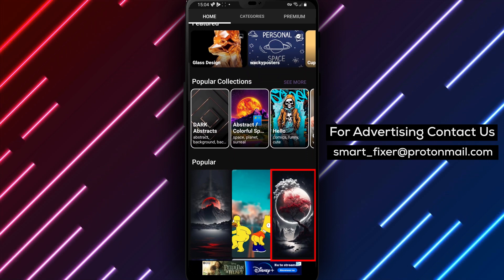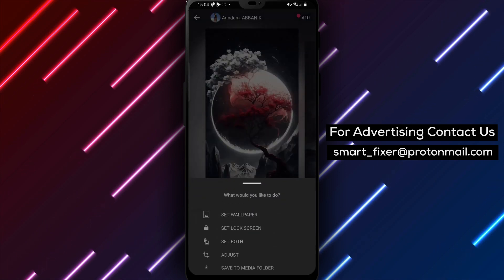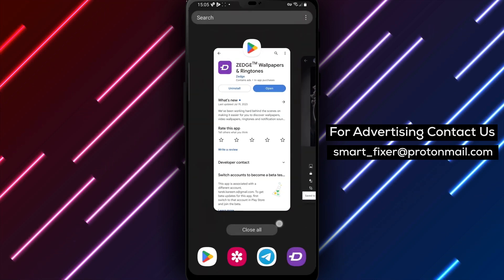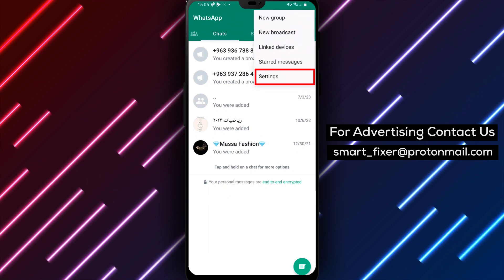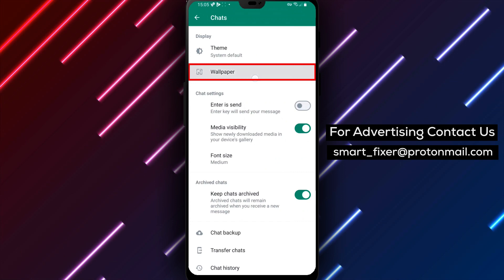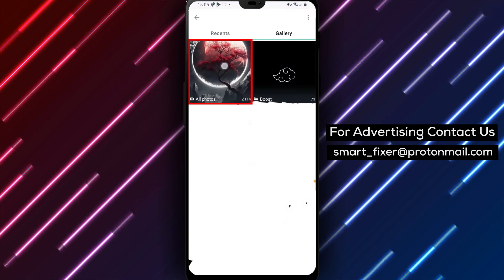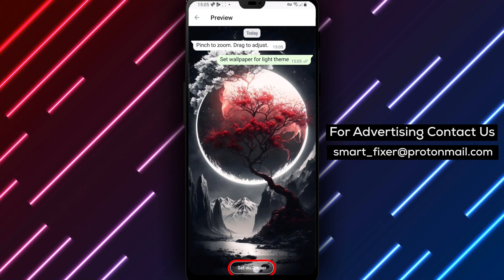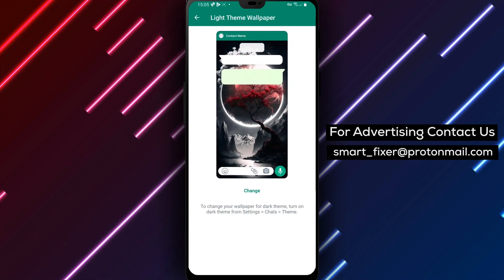How To Download A WhatsApp Wallpaper Using Zedge - Full Guide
Follow these 9 easy steps to download a new WhatsApp wallpaper using Zedge:
1. Open the Play Store on your Android device.
2. Search for the "Zedge" app and download it.
3. Once the app is done downloading, tap on "Open".
4. Tap on "Accept And Continue".
5. Find a wallpaper that you like and tap on the downward-facing arrow to save it in high quality.
6. Select "Save to media folder" to download it.
7. Open WhatsApp, tap on the three stacked dots on the top right corner of the screen to open a menu.
8. Tap on "Settings", "Chats", and "Wallpapers".
9. Select "My Photos", choose the wanted picture, edit it until it suits your screen, and tap on "Set as Wallpaper".

By following these simple steps, you can easily download a new wallpaper for WhatsApp using the Zedge app. Give your phone a personalized touch and make it stand out.